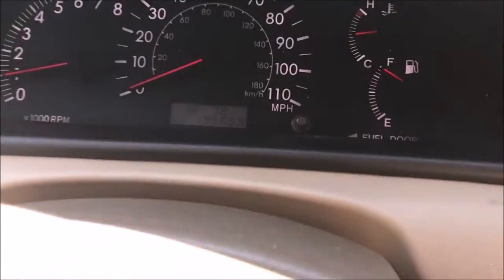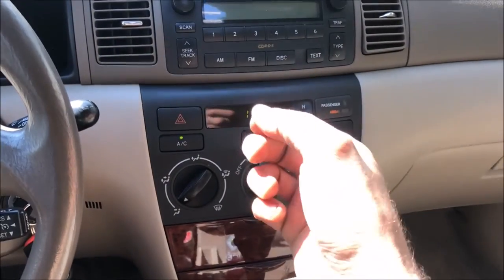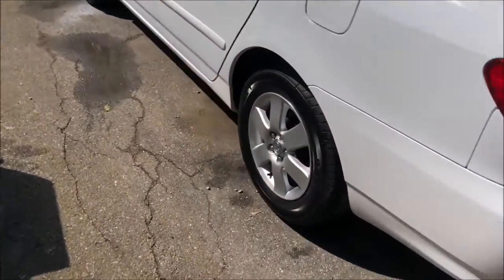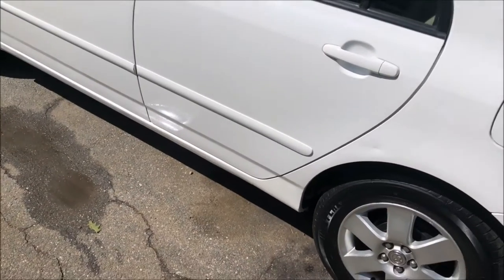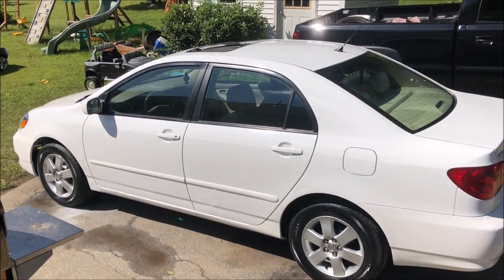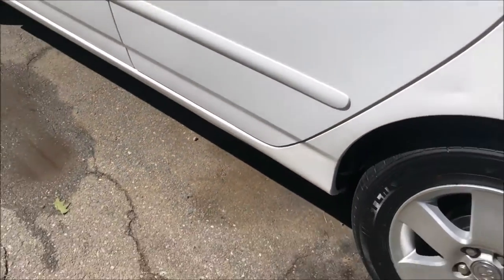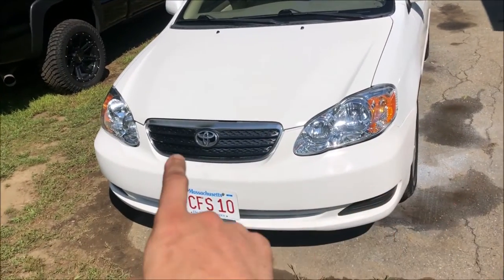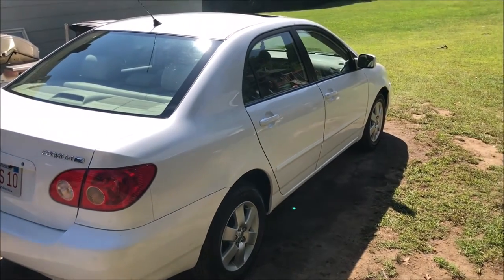Transforming a $200 pile of junk into PROFIT!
WELL, maybe not one of my most exciting videos, but im trying to film what im doing..even if its not always interesting lol. In the next video i will show my new to me ACURA tl. As always, thanks for all your support!